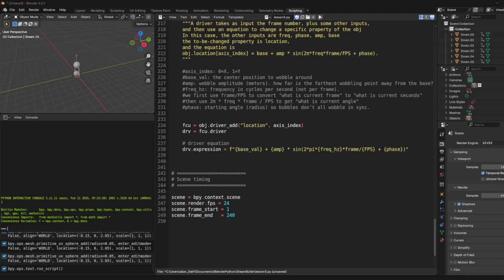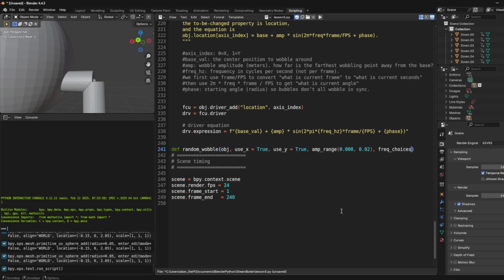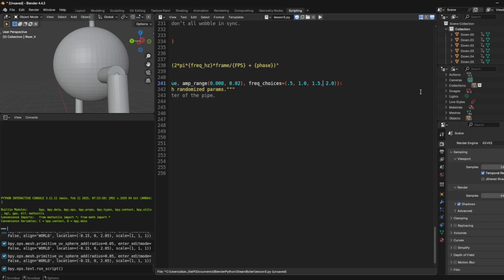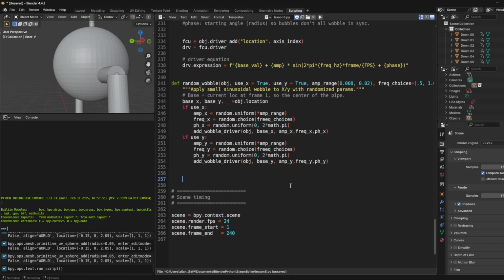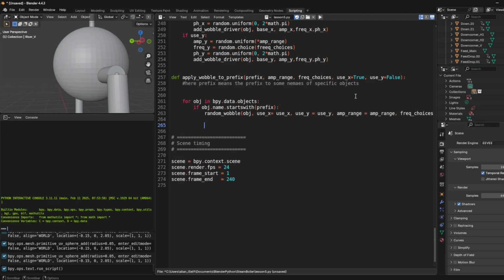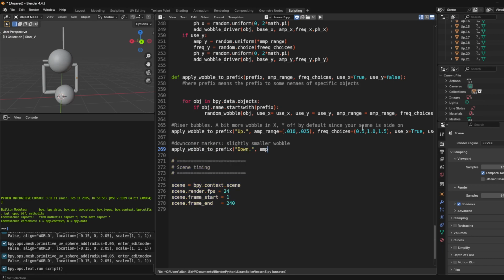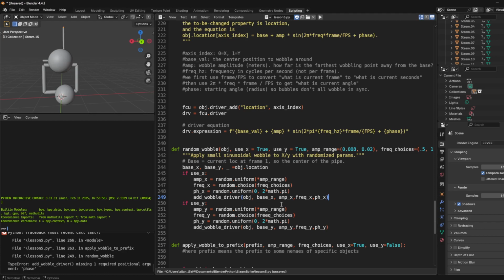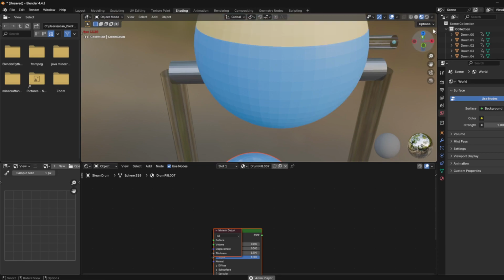How to Use Python and Blender to Beat AI: Steam Boiler 7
Hello everyone. Today we are going to make our bubbles look more realistic with a wobble affect using the sine function from our last two lessons. We will be finally applying it to our bubble column.